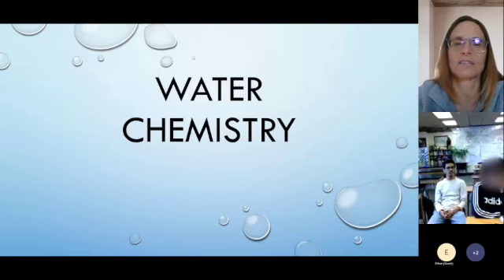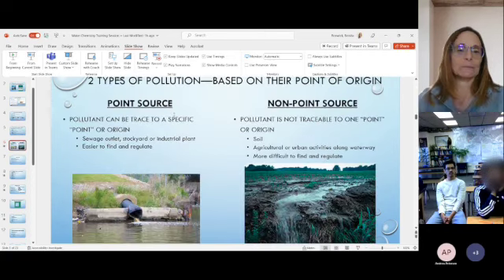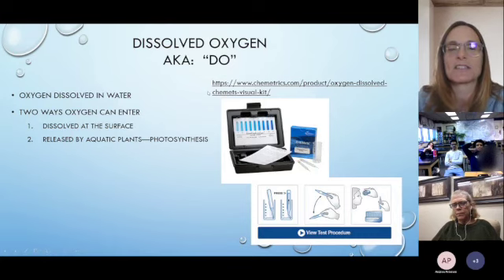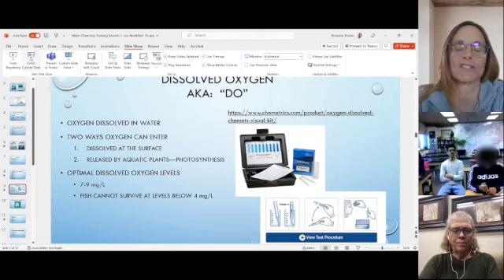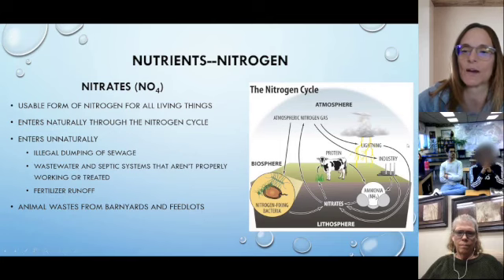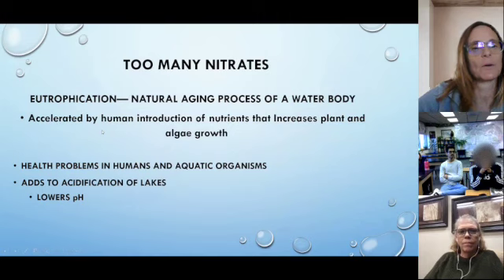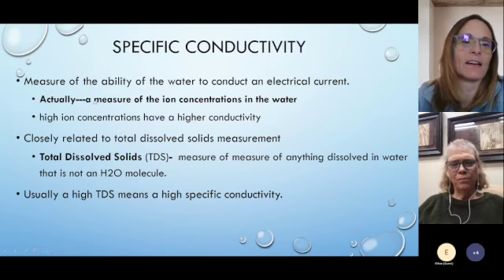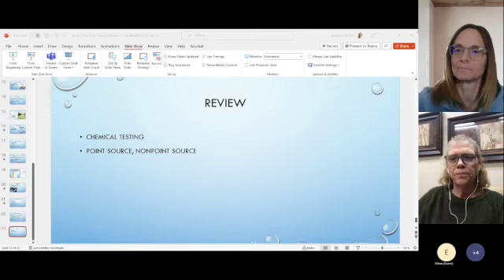ND Envirothon Wednesday Training Session - Week 3 Aquatics - Water Quality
ND Envirothon Wednesday, Feb 15, 2023 training session.  Aquatics -Water Quality.  Featuring Bonita Roswick from Prairie Waters Education and Research Center and Tina Harding from ND Water Commission.

0:00 - Intro
1:32 - Water Chemistry
5:42 - Why do water testing?
13:43 - Temperature
17:22 - Dissolved Oxygen
28:46 - Nutrients & Nitrates
31:56 - Eutrophication
39:48 - Nutrients & Phosphate
45:10 - Turbidity
49:05 - Review

Links discussed in the video:
EPA Volunteer Stream Monitoring: A Methods Manual:
Chapter 5: Only need to study the information under “What is it and Why is it important” for
each parameter.